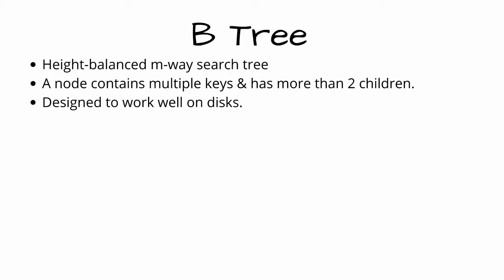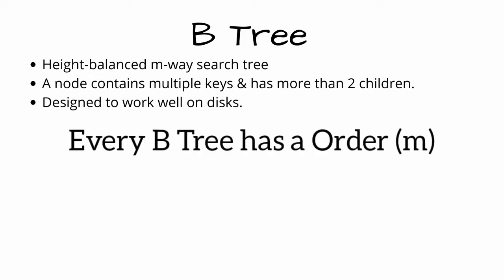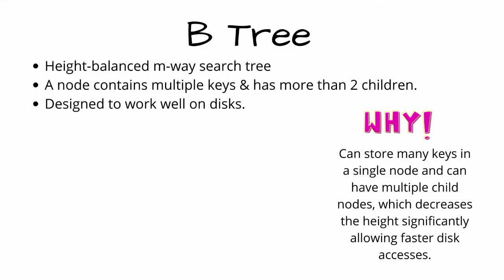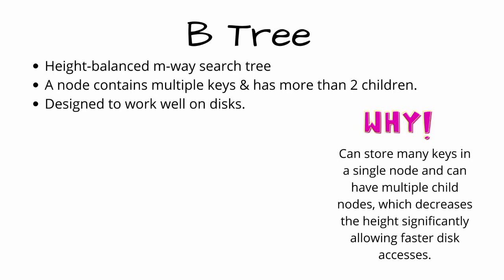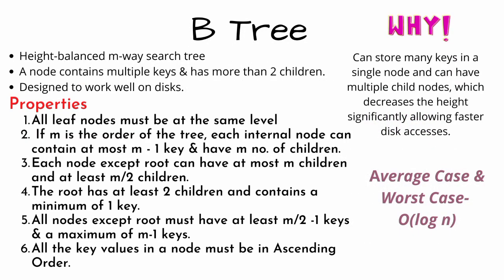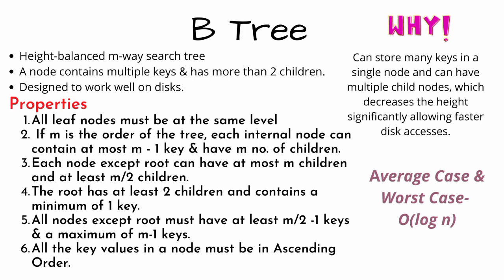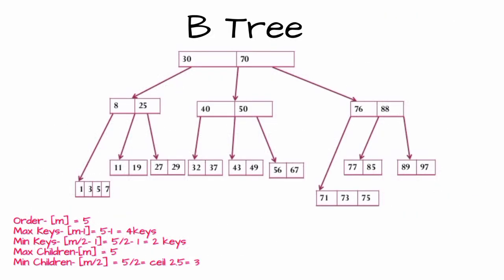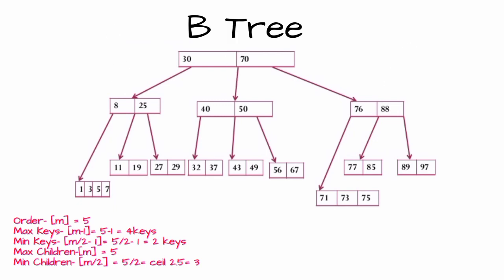B Tree | Data Structures